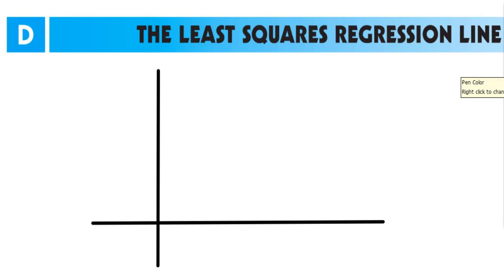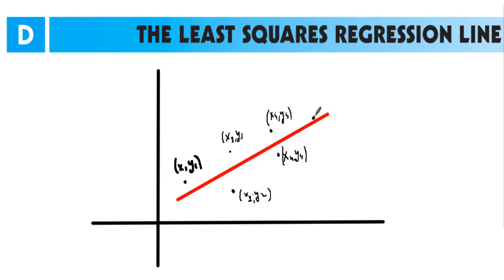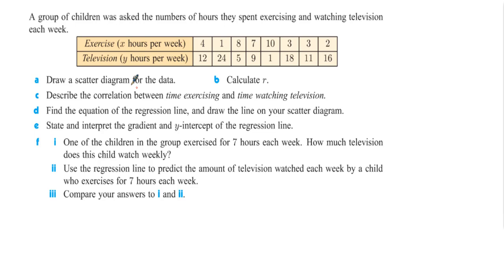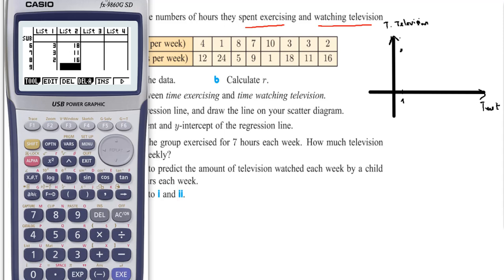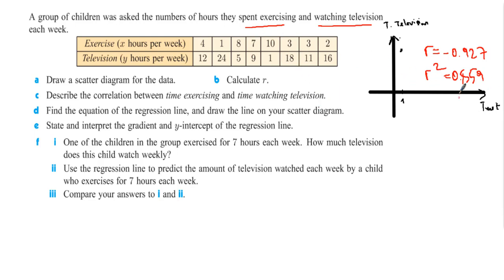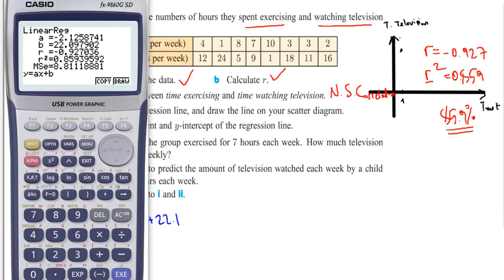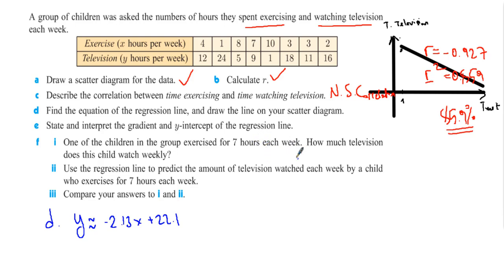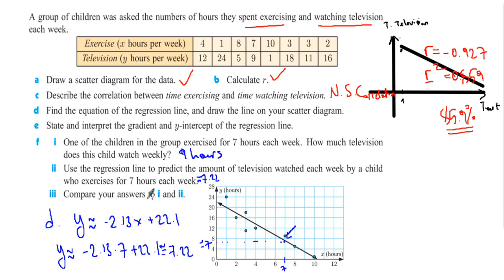Bivariate Statistics. Part D